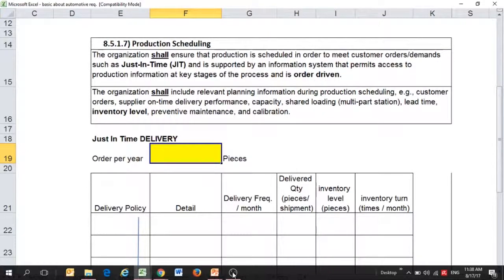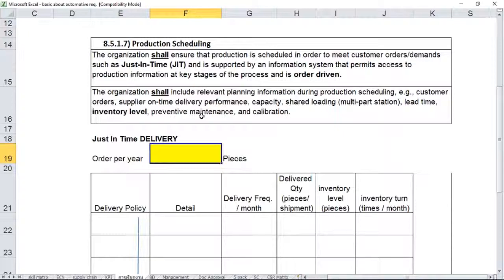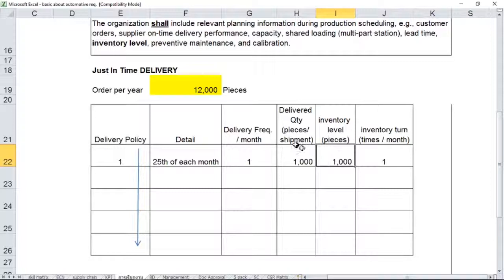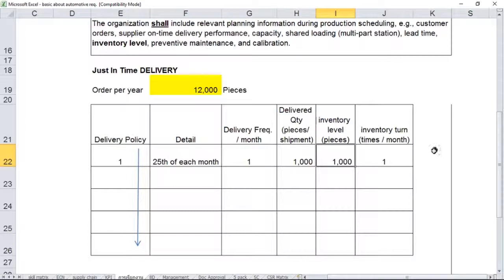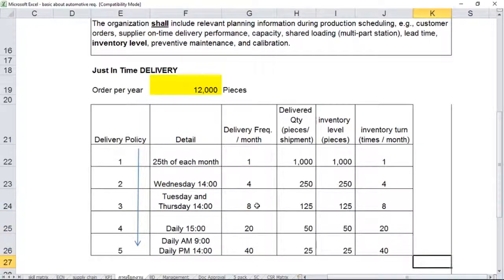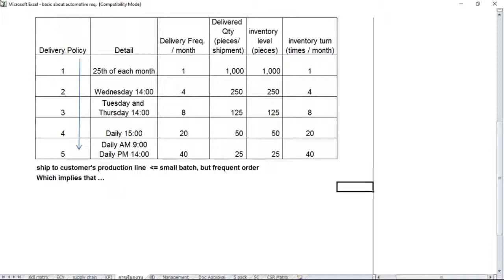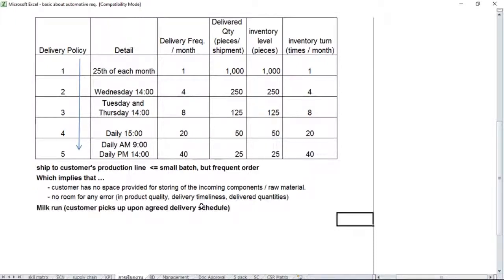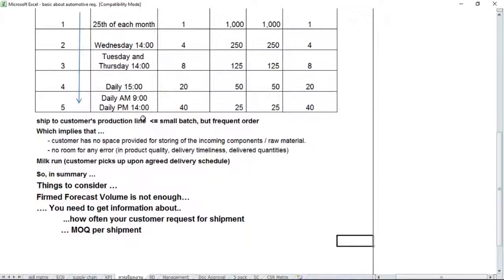JUST-IN-TIME ORDERING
8.5.1.7) Production Scheduling in Automotive Industry